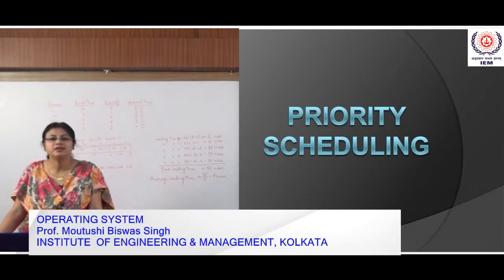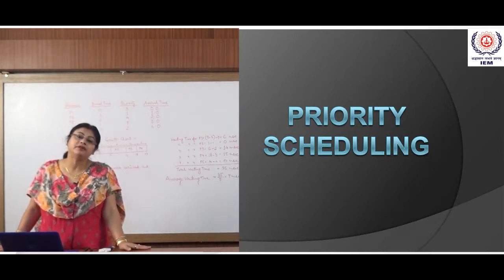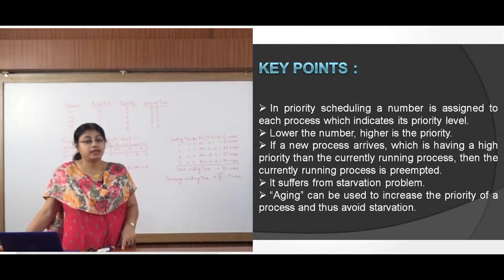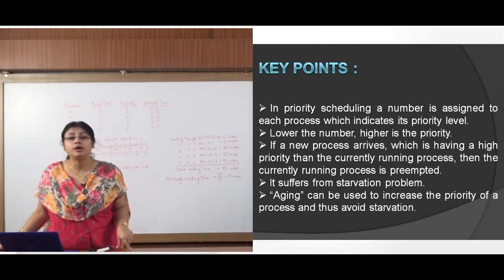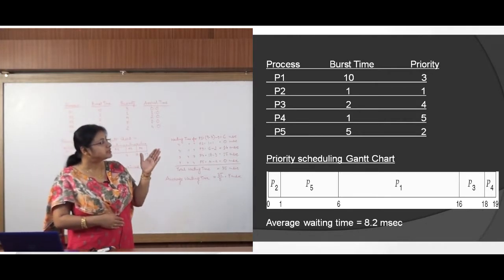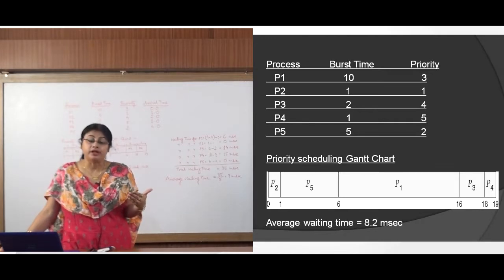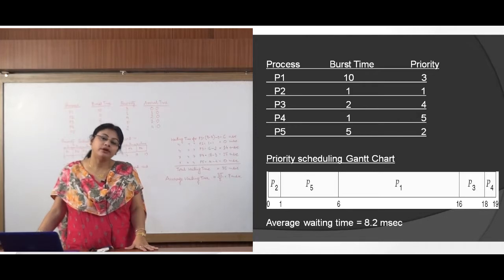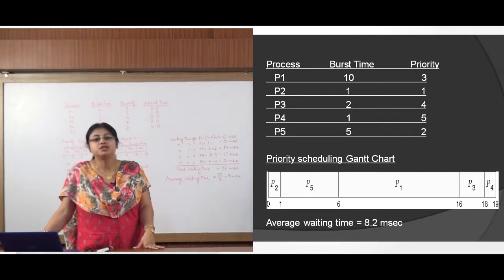OPERATING SYSTEMS | LECTURE - 10 | PROF. MOUTUSHI SINGH | Gymkhana TV | IEM